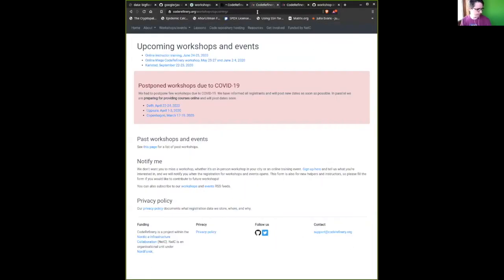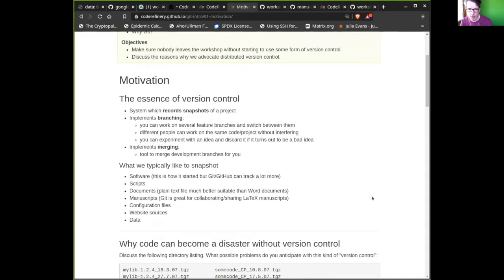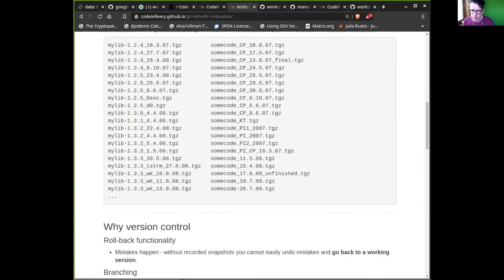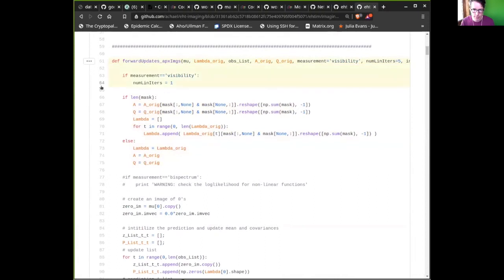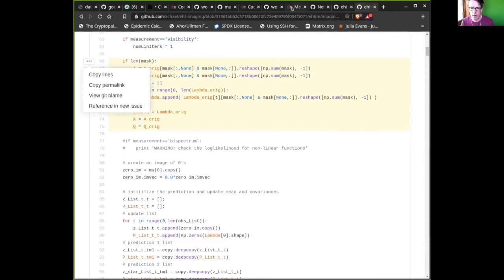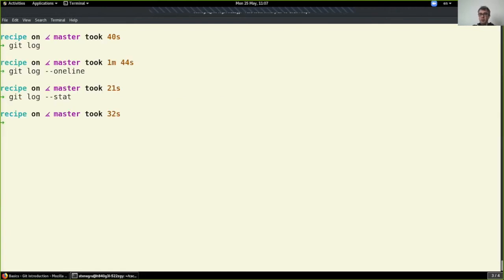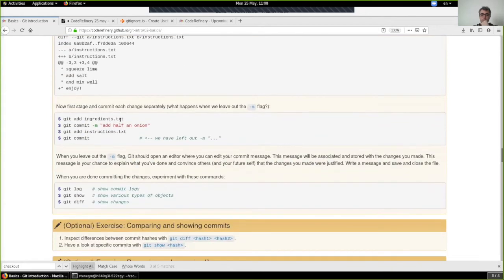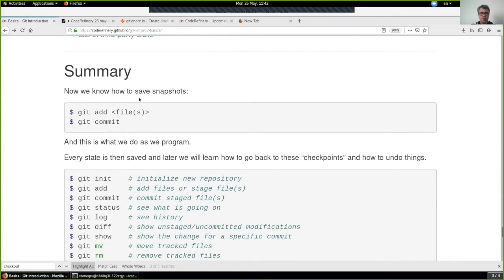git-intro 1/2, CodeRefinery 25.may-4.jun 2020 day 1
Part of a series of video recordings of the CodeRefinery workshop, 25.may-4.june.  CodeRefinery teaches intermediate software development skills to researchers in the Nordics.

00:00 intro
03:25 Motivation, why version control
21:40 Basics
59:00 Staging area
1:26:45 Undoing
1:56:25 What to expect tomorrow